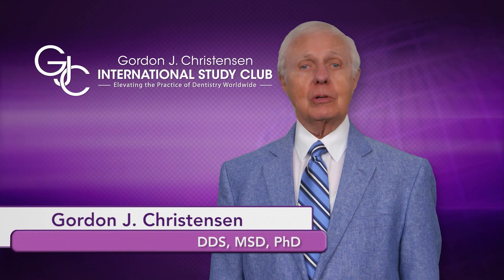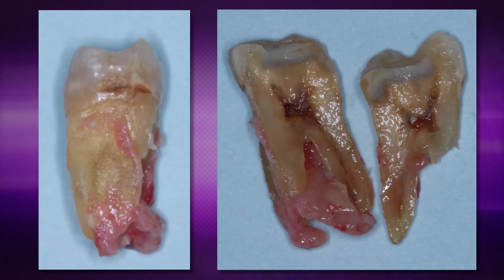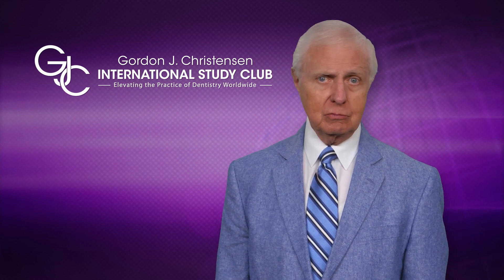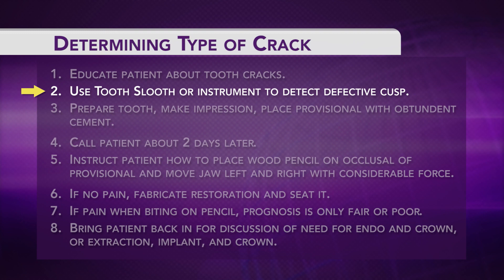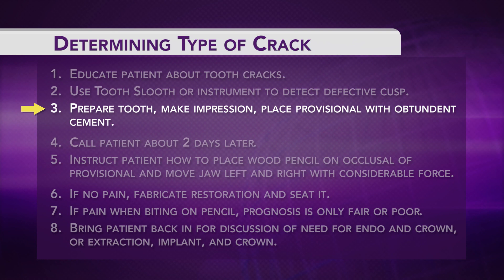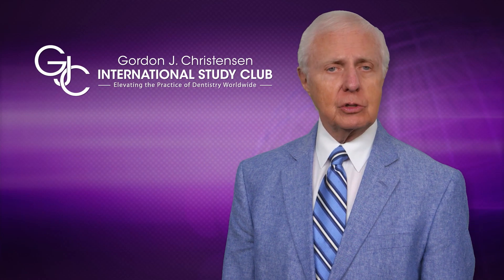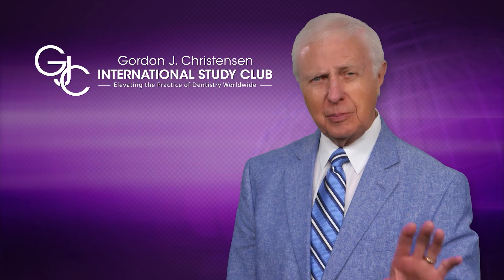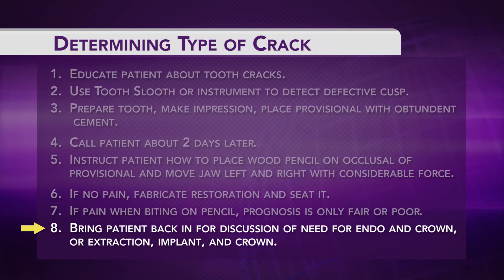Is there a simple way to determine the severity of a cracked tooth?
For more CE on this topic, check out our one-hour video "Reliable, Simple Treatment of Cracked Teeth" available

Receive weekly videos like this one by joining our Virtual Course Subscription